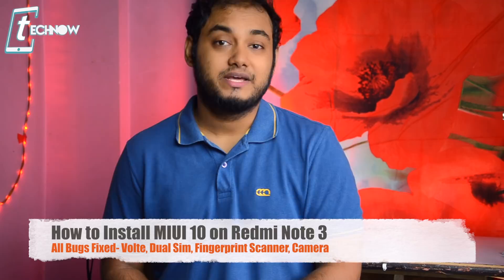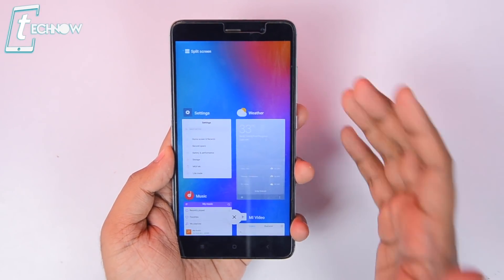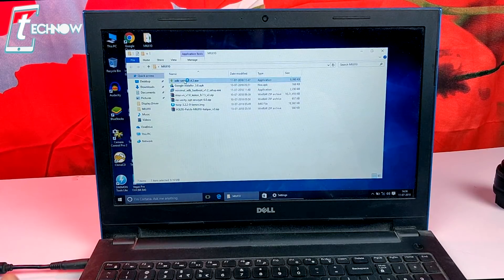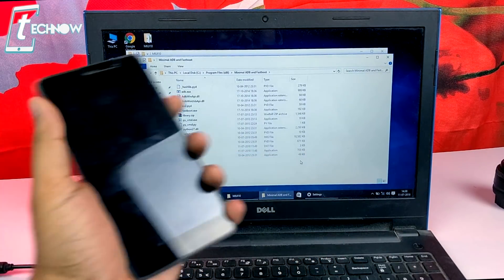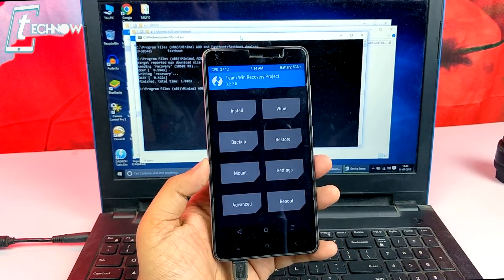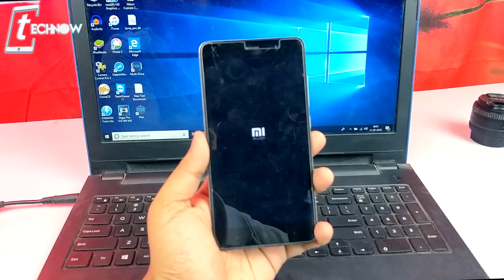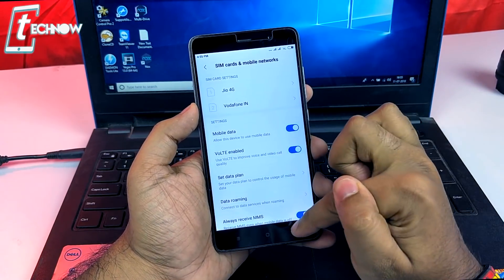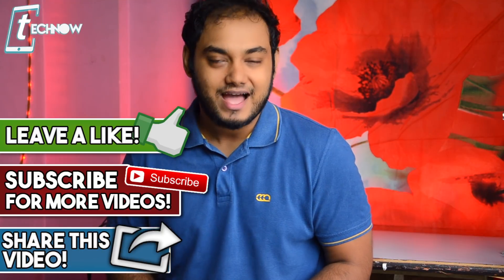MIUI 10 on Redmi Note 3 - VoLTE & Dual Sim Fixed NO BUGS | Updated 2018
Redmi Note 3 finally got MIUI 10 running without any bugs and in this video i am going to show you the New Features and How to install it on your phone.